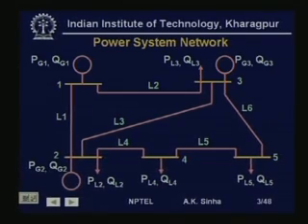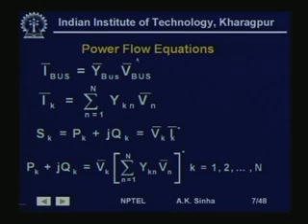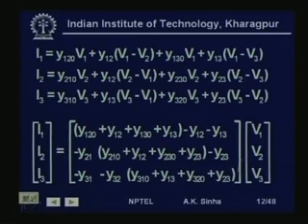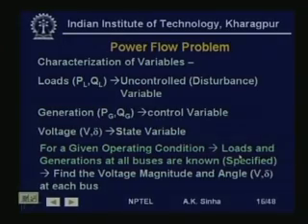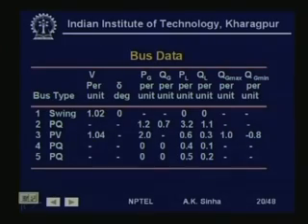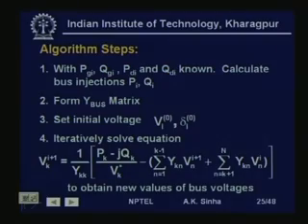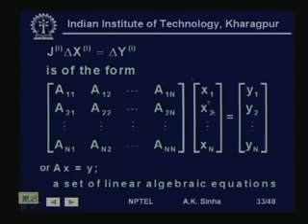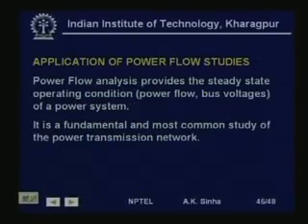Lecture - 24 Review of Power Flow Study